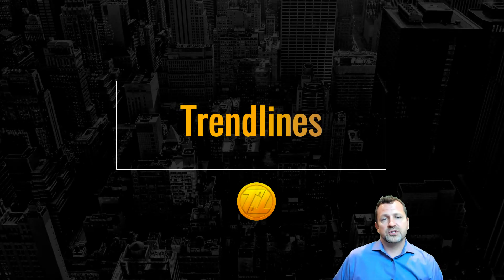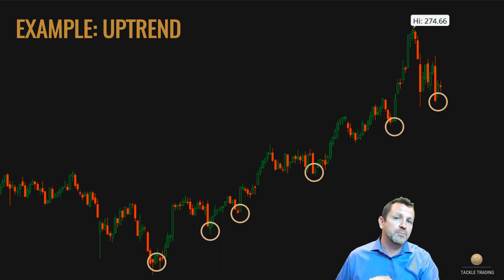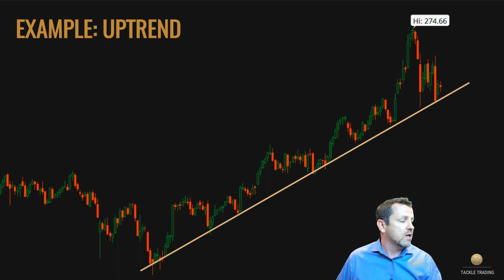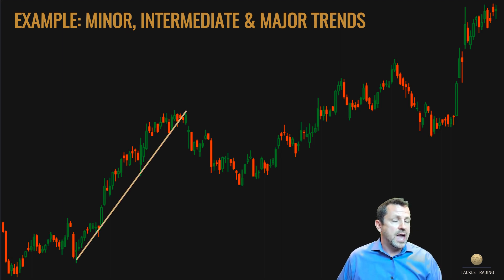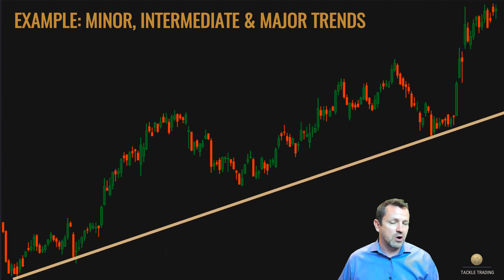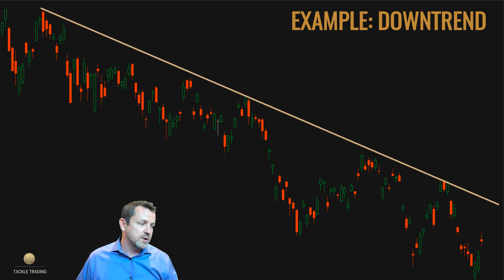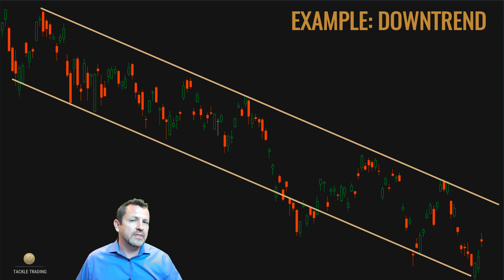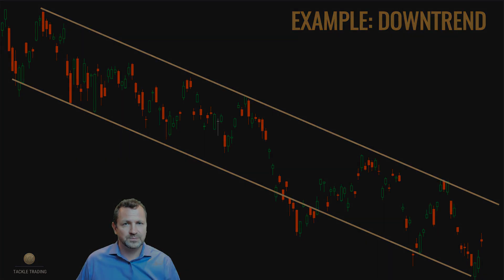What is a Trendline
A trendline is a line drawn from pivot to pivot and extends to the right, typically drawn under swing pivot lows or over swing pivot highs or to show the prevailing direction of the price trend.

Trendlines can be used on any timeframe and are a commonly used technical tool, to identify and forecast price trends by using past support and resistance zones to geometrically forecast potential trend price zones. Trendlines can be used to identify the direction and speed of the trends rate of change and are an integral part of many chart patterns.